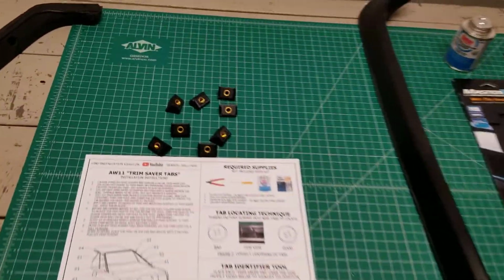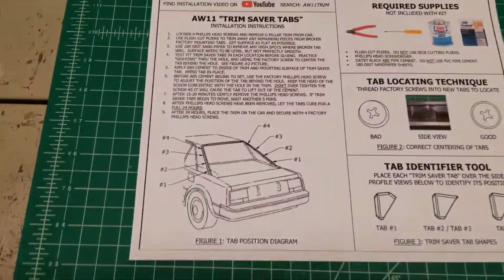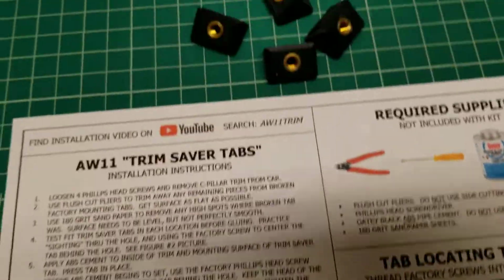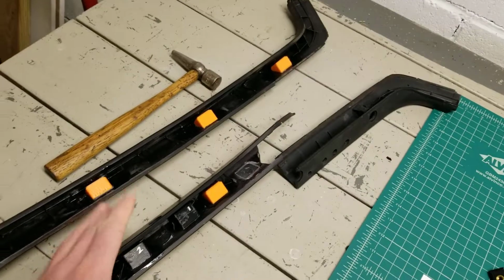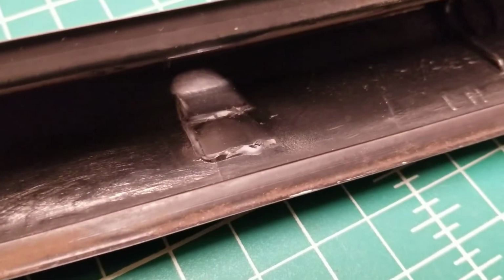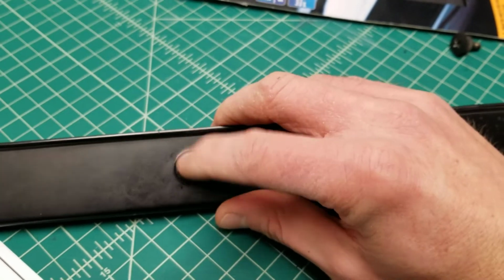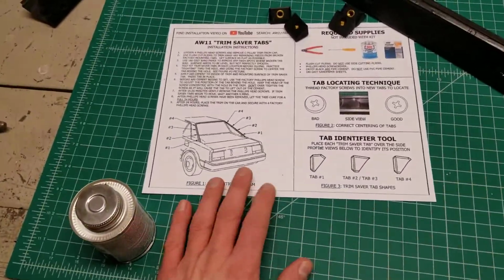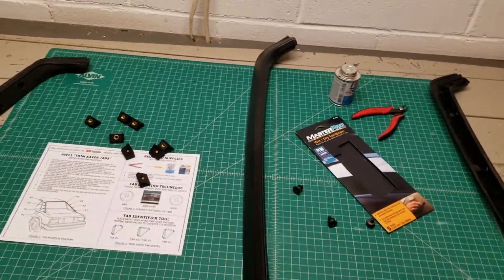AW11 Toyota MR2 C-Pillar Repair Instructions Featuring the "Trim Saver Tabs"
This instructional video will assist you in the installation of your "trim saver tabs".  These are intended to repair the faulty factory mounting points on the rear window c-pillar trim of the AW11 (mk1) Toyota MR2.  This video will walk you through the process of how to have the best possible success with your repair.